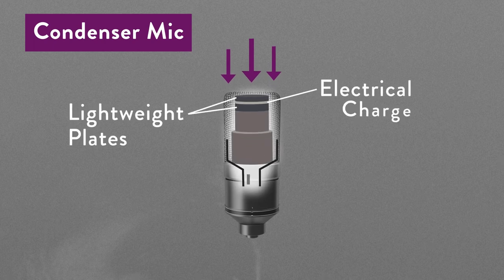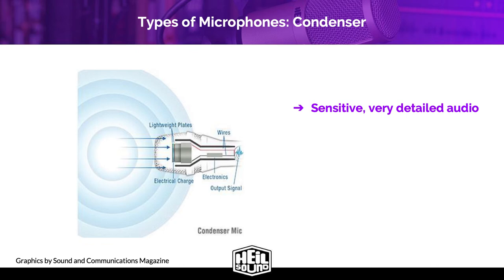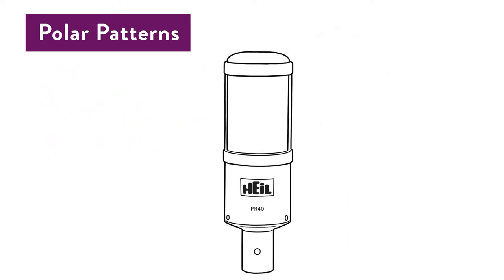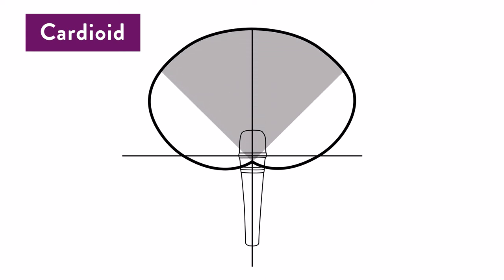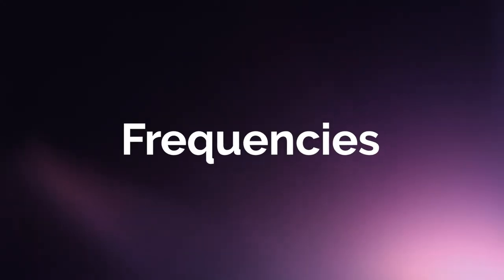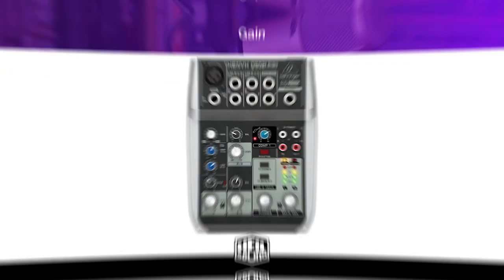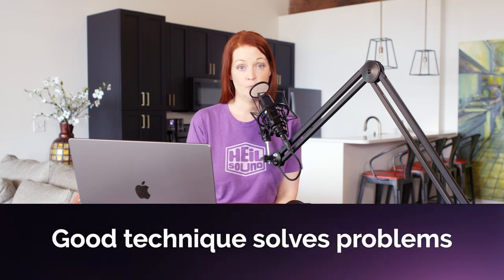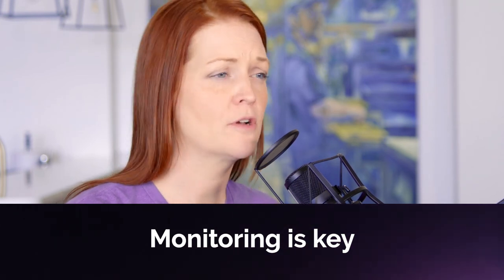Heil Sound - Microphones 101